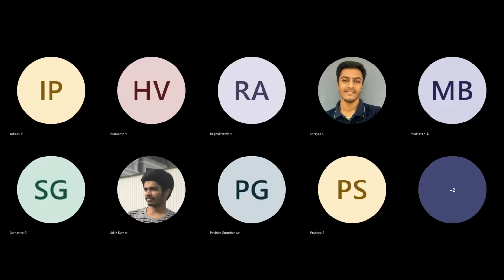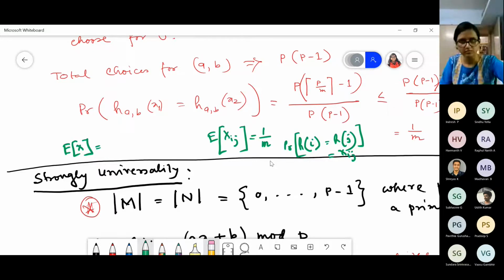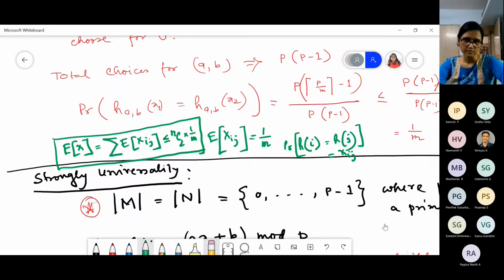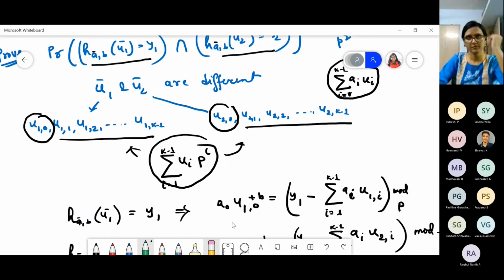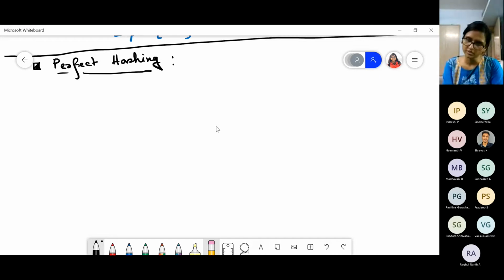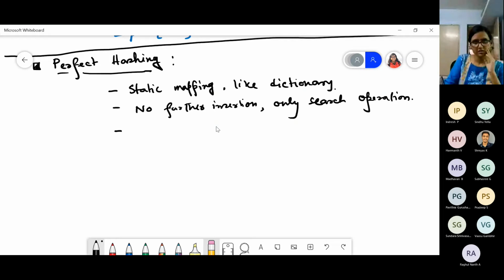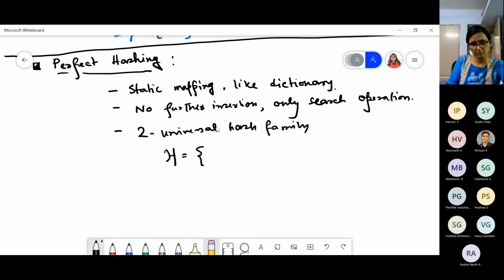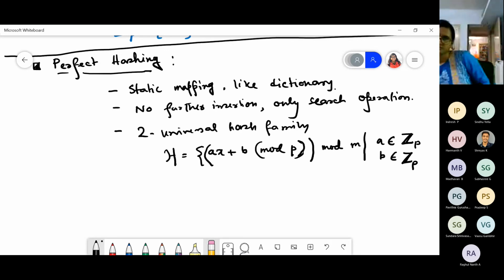Random Algo #26- 8/11/21